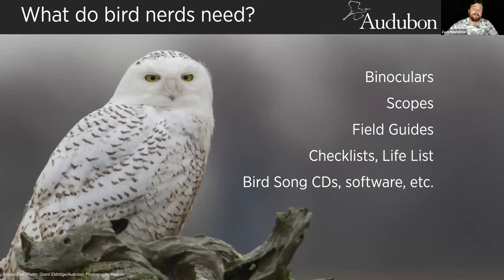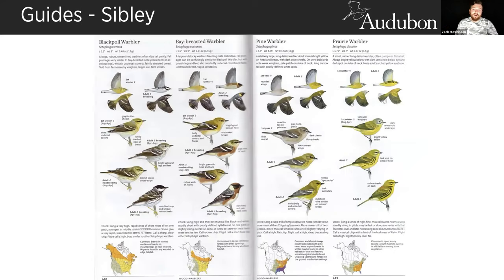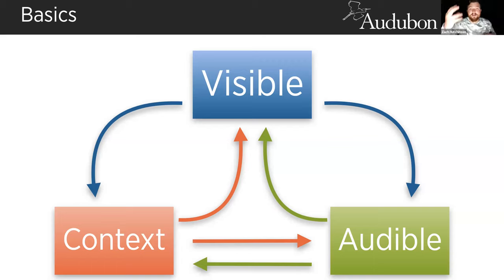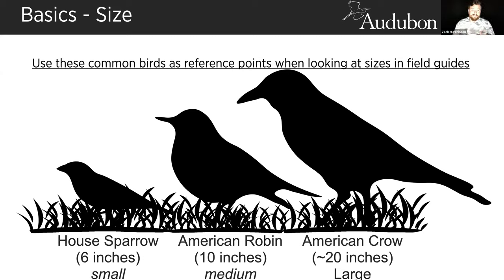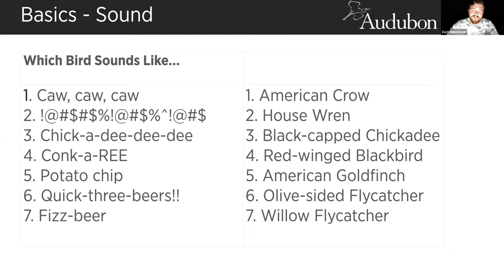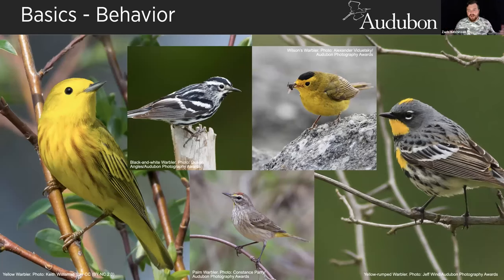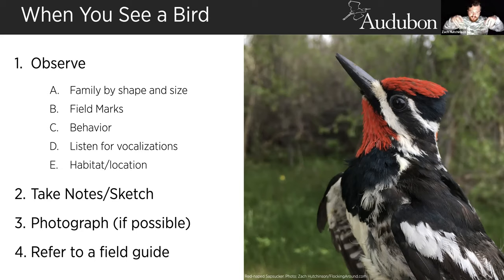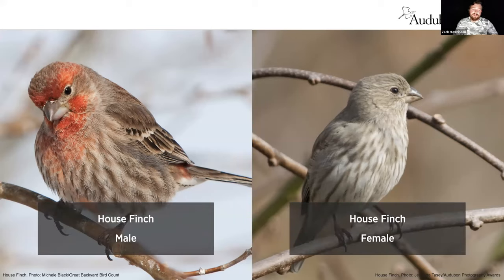Beginner's Bird ID Class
Are you interested in birdwatching but don’t know where to start? In this webinar from May 26, 2020, Audubon Rockies Community Naturalist Zach Hutchinson gave those new to birdwatching the basics of bird identification. He also covered topics like binocular selection, field guide usage, and other helpful free resources.